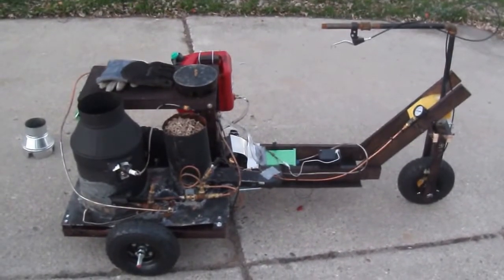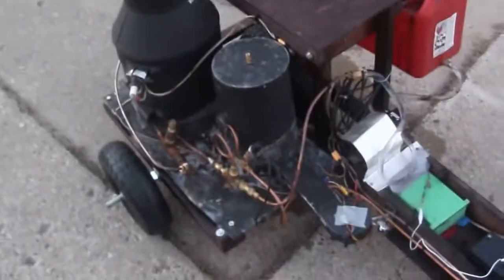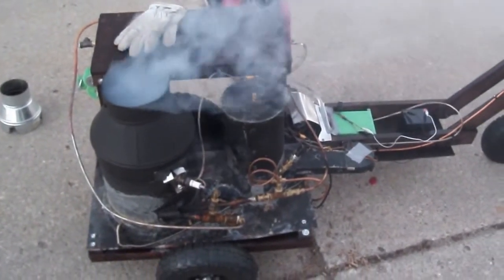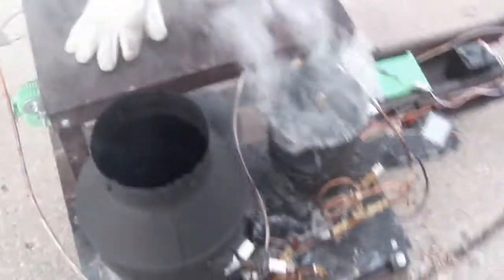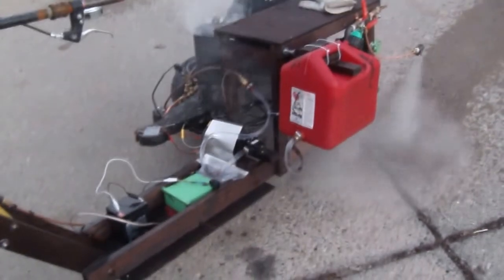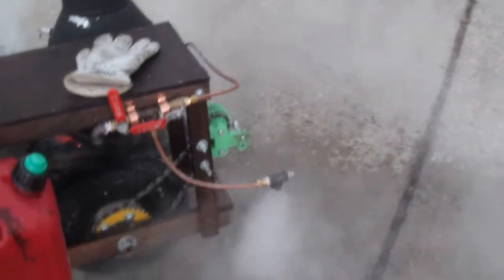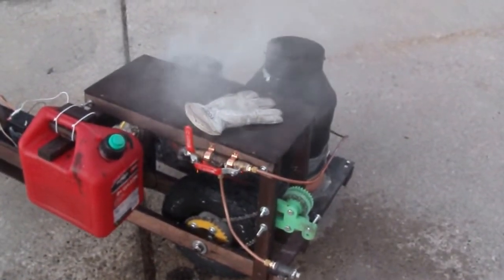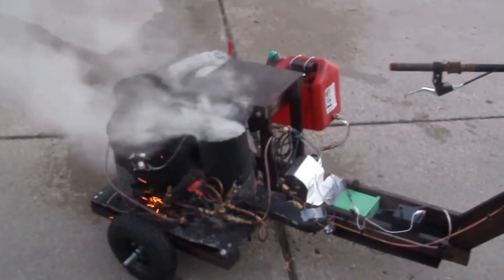Hardware Store Steam Powered Scooter Boiler Demonstration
This is a demonstration of the boiler system for my hardware store steam scooter. Everything you see here was put together with parts from the local hardware store and ebay, in about two months. I built this on the back patio of my apartment, with no welding or machine tools more expensive than a mapp torch and an electric drill. While there are a few 3D printed parts, notably the electronics box and the front steering column, none of these couldn't be easily replaced with non printed parts. As far as parts go the whole scooter can't be more than $200-300, though I've easily spent twice that with trial and error parts. The most expensive parts are the copper boiler tubing and the special 55% silver solder. The boiler and burner outer shells are made from ducting sheet metal, attached with steel pop rivets, and sealed with high temp furnace cement. I didn't do any fancy design calculations, just eyeballing and a yardstick, and all the sheet metal was cut with tin snips.

I wanted to publish this for all the steam nuts that sit in their chairs dreaming about the steam car they might build someday when they have the time and money, and the machinists that build steam engines but have no boilers,  as proof that you can build a steam system without alot of fancy work or huge investment.

Honestly the biggest enabler for a cheap and easy steam boiler is the water pump and the electronics. The electronics mean you don't need expensive and time intensive water level sight glasses and the like. Having a source for a cheap water pump takes the vast majority of the hard machine work out of the equation. This is a "diaphragm water pump" that I got for ~$15 on ebay. It was built for RVs and seems very capable of withstanding the pressures of this boiler. I bypassed the pressure shutoff switch (that was set to 100psi) and I've had it to ~150 psi where it starts to leak out the seams.

All I need to do now is figure out the engine. While I could use the machine tools that I have access to at my work to build something more traditional, I'm still experimenting with using off the shelf air tools to keep with the theme of cheap and easy. I also need to do a bit mroe tuning of the steam system so it's more steady. Finally I have alot of metal boiler surface and exposed steam tubing that I need to insulate.

During this video I boiled about 1-1.5 gallons of water, which gives it a steam rate of about ~70lb/hr, which could be improved upon.